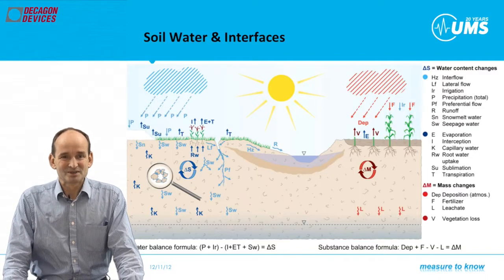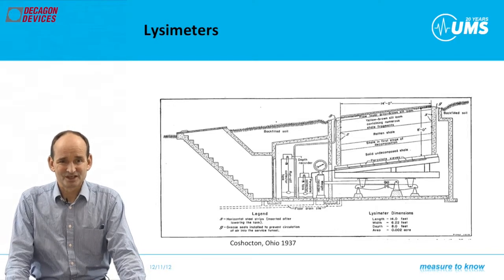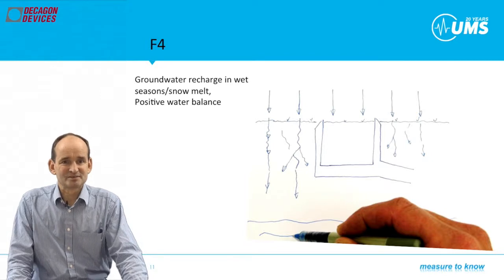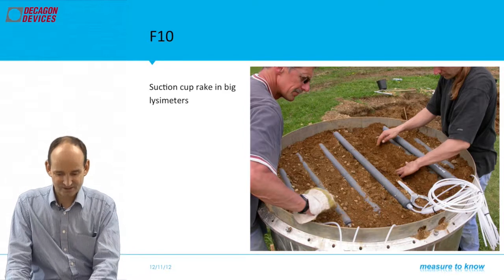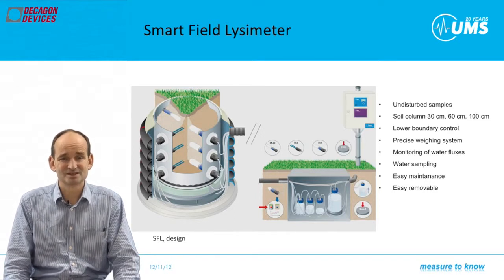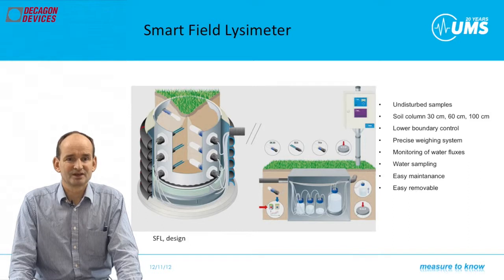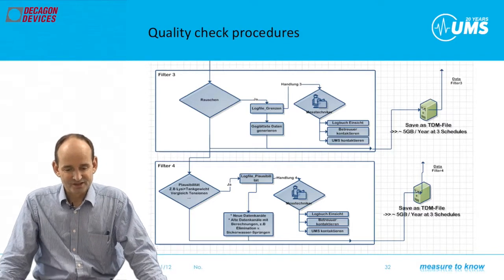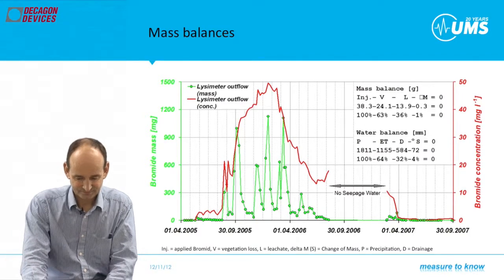Turn-Key Weighing Lysimeter - Exploring Options for Complete Mass Balance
Georg von Unold's virtual seminar "Turn-Key Weighing Lysimeter - Exploring Options for Complete Mass Balance" discusses how Smart Field Lysimeters minimize site disturbance, can be installed by hand, are very affordable, and offer a turn-key solution that can be easily used, understood, and compared.

for more information on Decagon's products, service, and education.